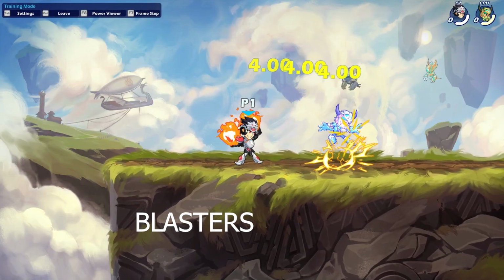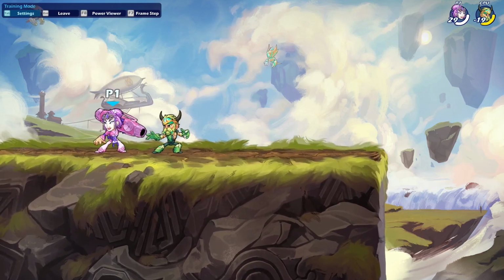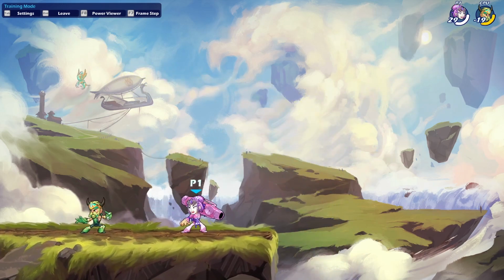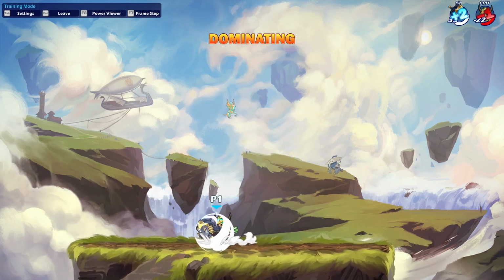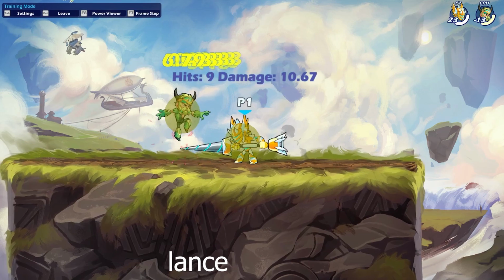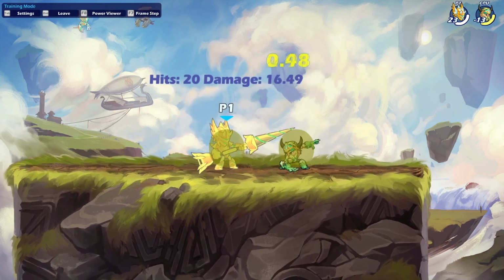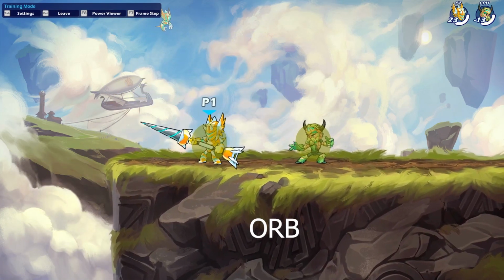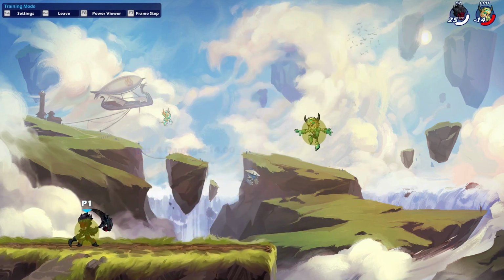EVERY COMBO IN BRAWLHALLA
I'm only human so I Most likely missed a few important ones please tell me which in the combos

Start: (00:00)
Unarmed: (00:45)
Axe: (01:55)
Blasters: (03:36)
Bow: (05:05)
Cannon: (06:27)
Gaunlets: (07:45)
Hammer: (10:02)
Katars: (11:27)
Lance: (12:57)
Orb: (14:05)
Scythe (17:05)
Spear: (20:45)
Sword: (21:15)